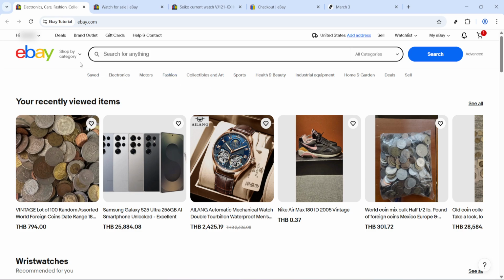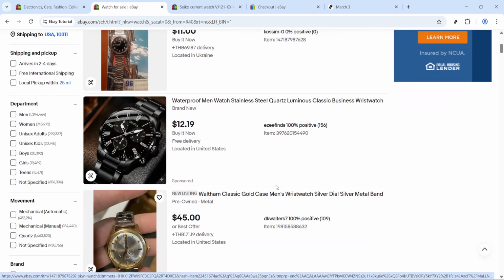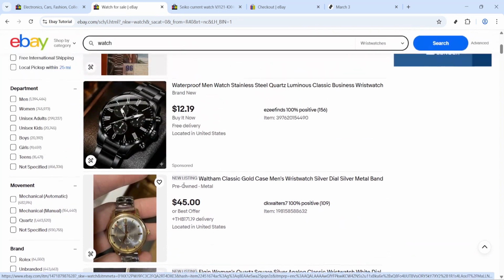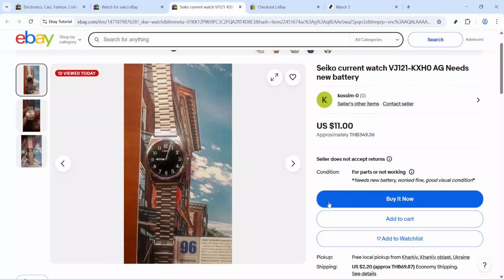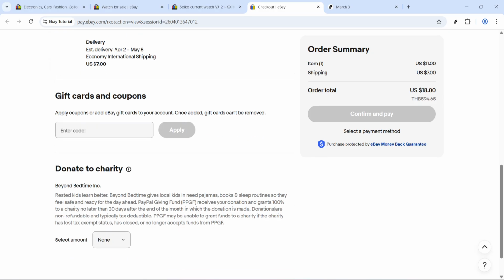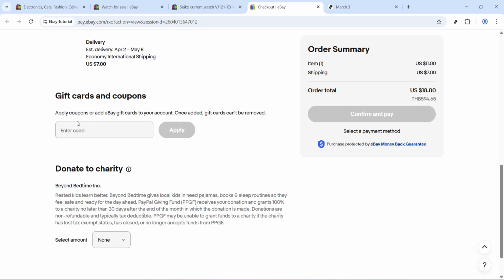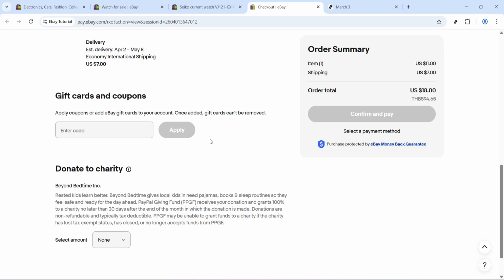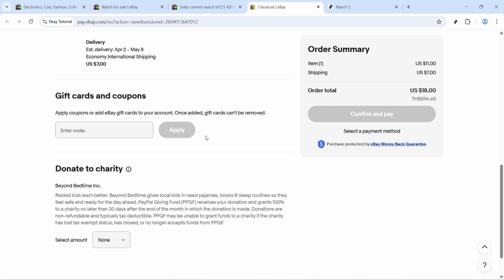How to Buy and Use eBay Gift Cards (Step By Step 2026)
How to Buy and Use eBay Gift Cards